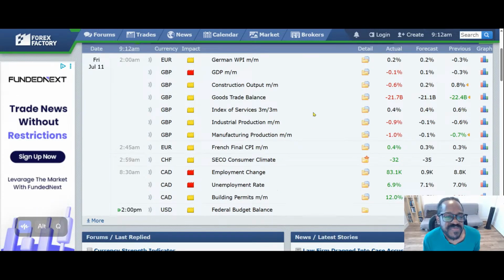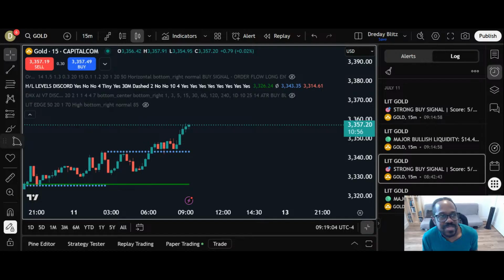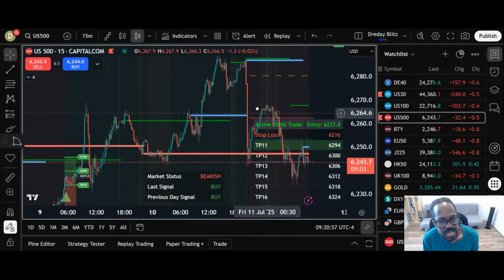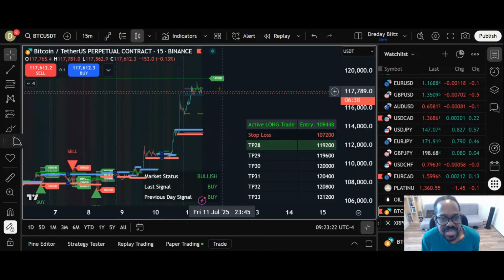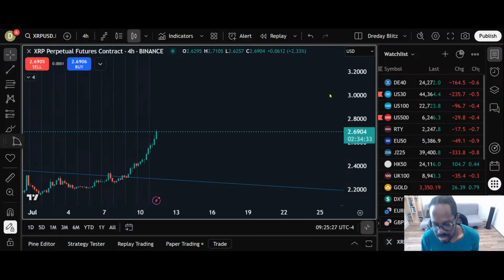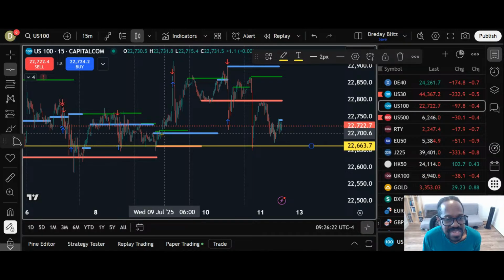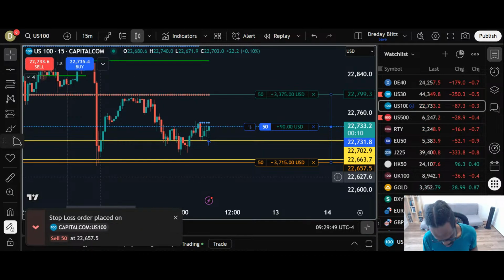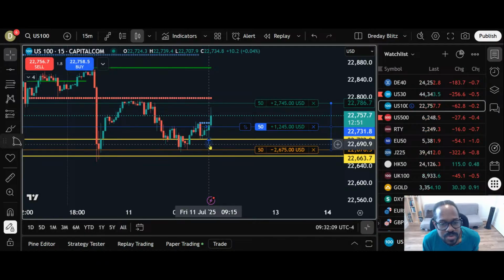Live trading NEW YORK Session (XAUUSD/NAS100/S&P 500/US30/GER40) with Dre Day FX - July 11th 2025